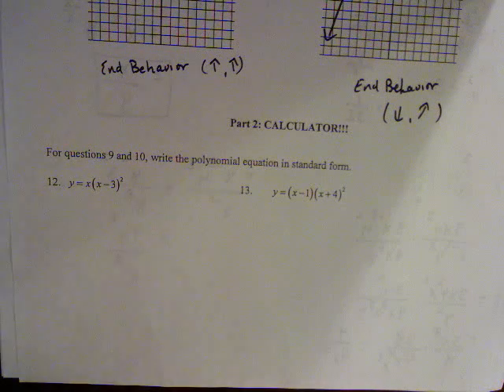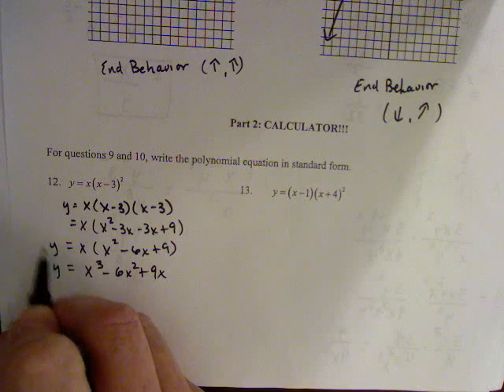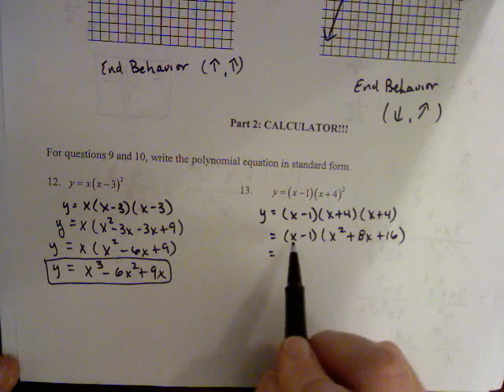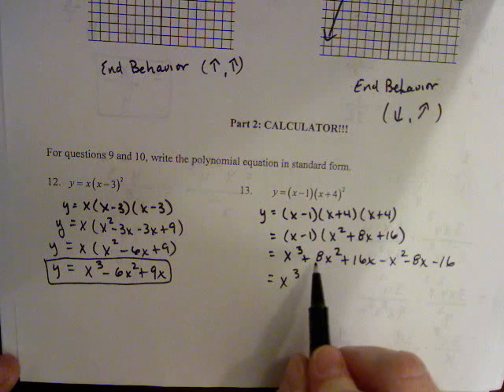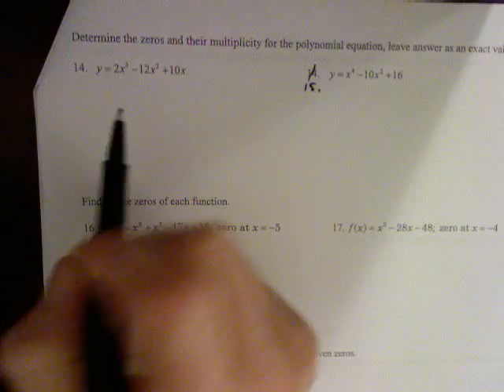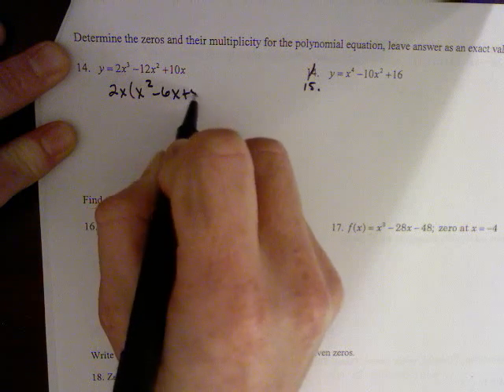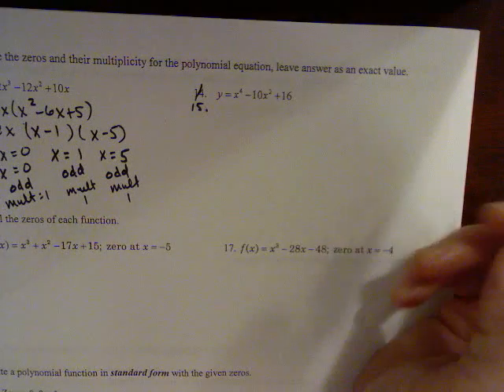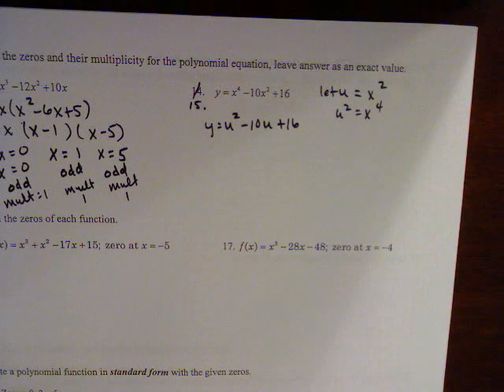Unit 5 Review Guide #12-15